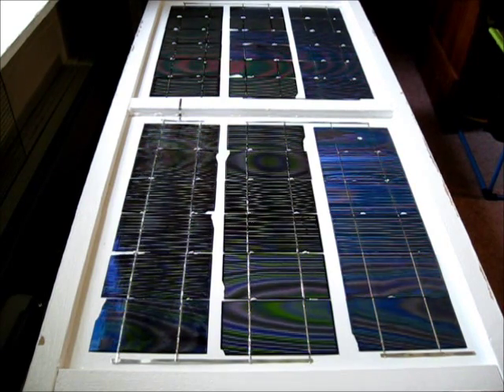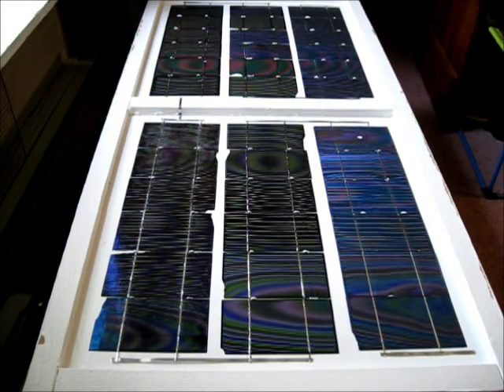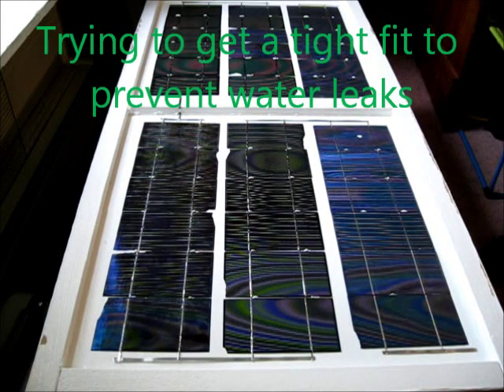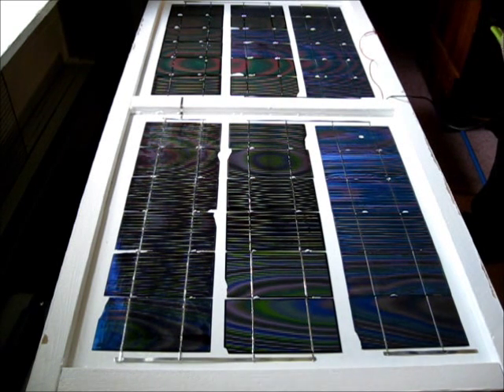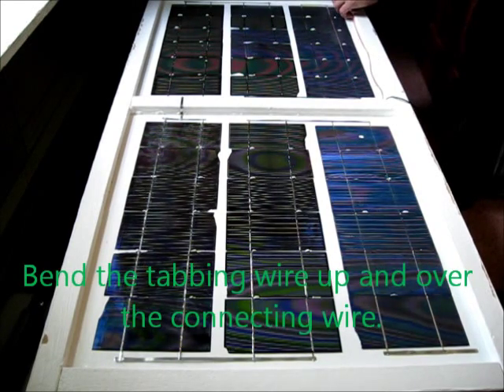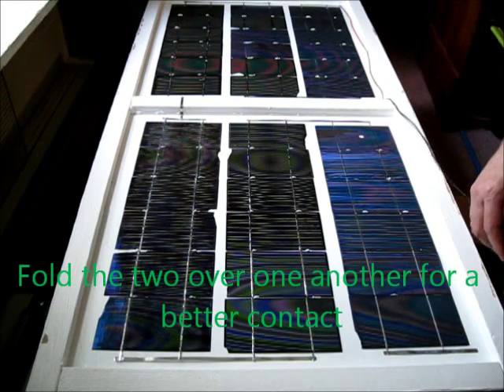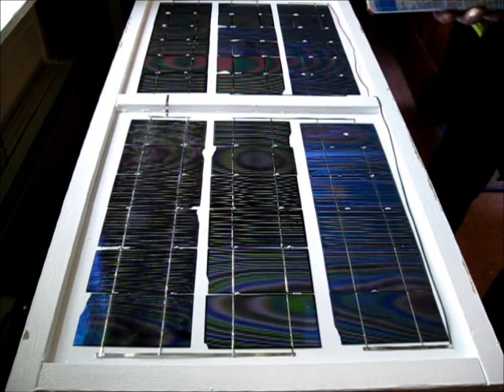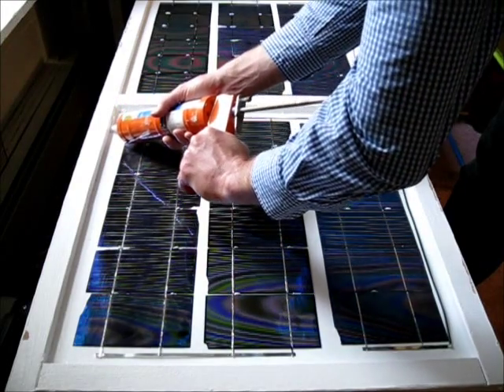65 Watt - $65 Homemade Solar Panel - finishing up the framing and wiring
65 Watt DIY solar panel only cost me $65. Thats a dollar per watt.